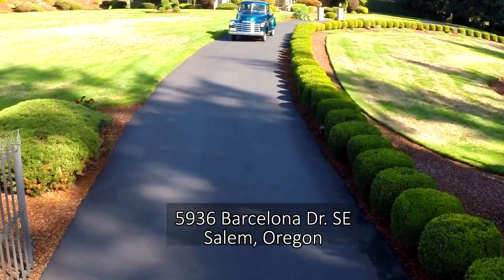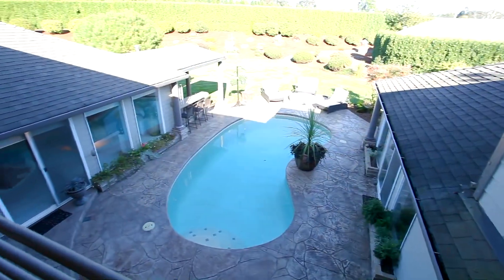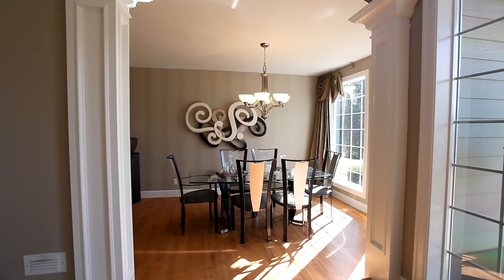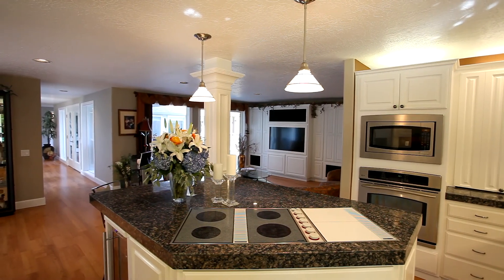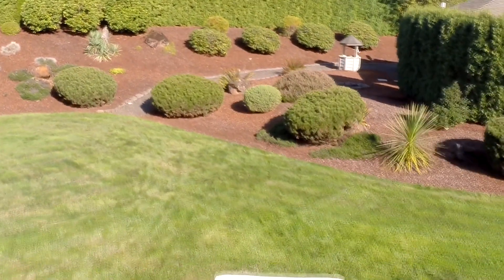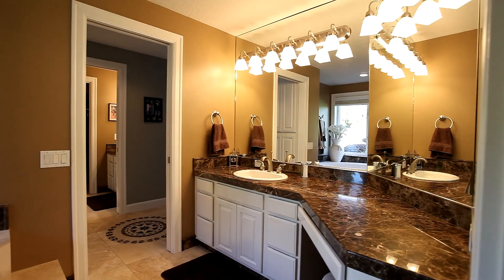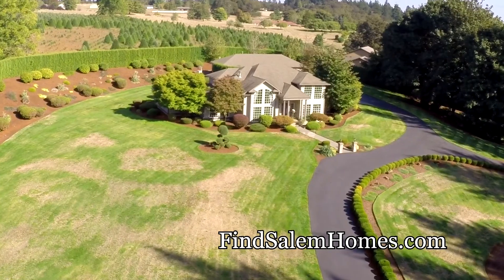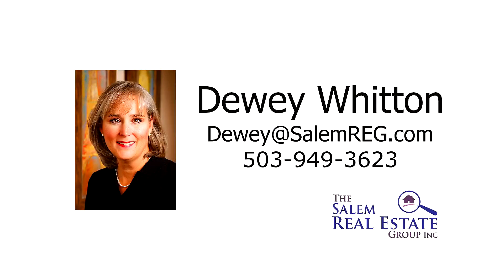Stunning Courtyard-style Estate with Pool | Salem homes and real estate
Stunning Courtyard-style Estate with Pool! Nestled on nearly 3 acres, this custom home offers resort-like living, just outside of Salem.  Two gated entries, circular drive to the 4,000+ sq ft., 4 bdrm/5 ba home w/lovely courtyard/pool. Masterfully designed, w/multiple rooms offering direct access to the outdoor entertaining space. Huge, main floor master suite. Gourmet kitchen w/granite island, s/s appliances. Two garages for seven vehicles, plus RV. Country setting just minutes from I-5, downtown Salem.